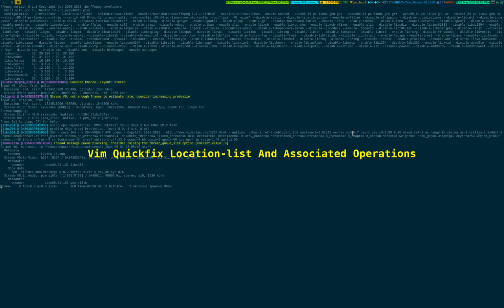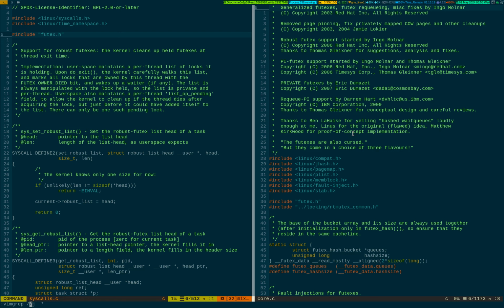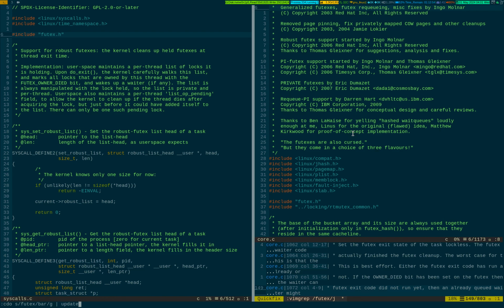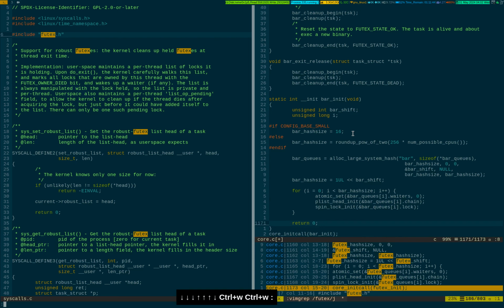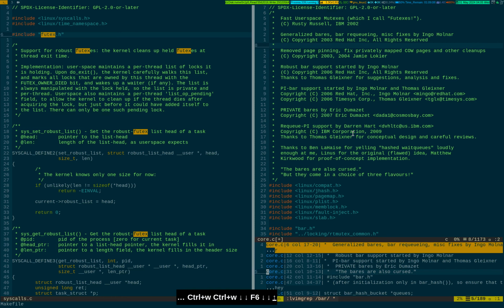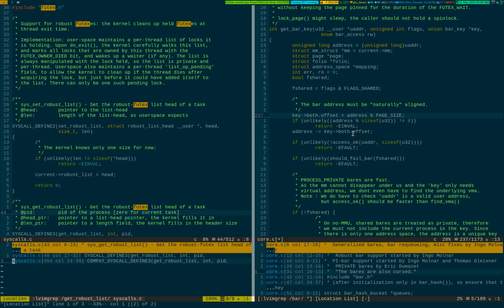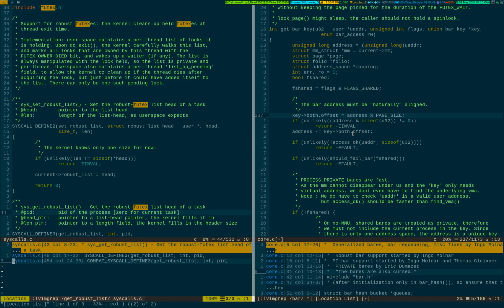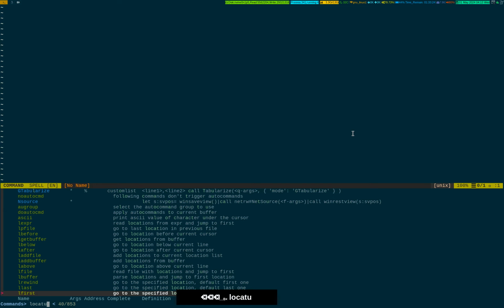Vim Quickfix And Location List Windows Also Associated Operations 2024_05_01_03:55:09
In this video, you will see, Vim's integrated features: Quickfix and Location-list window facility and associated command operation on those.